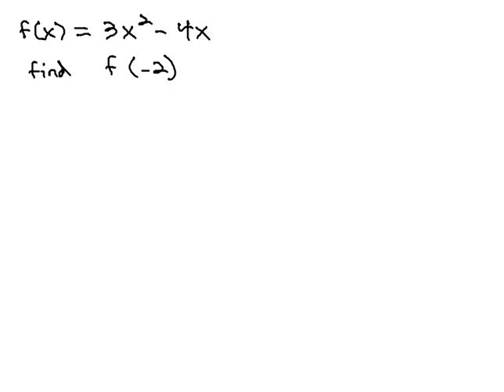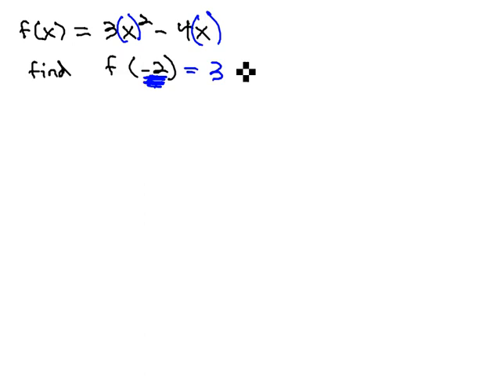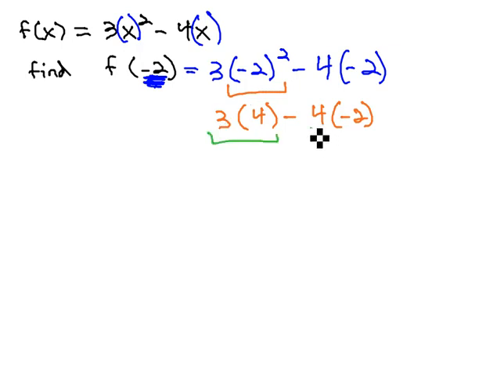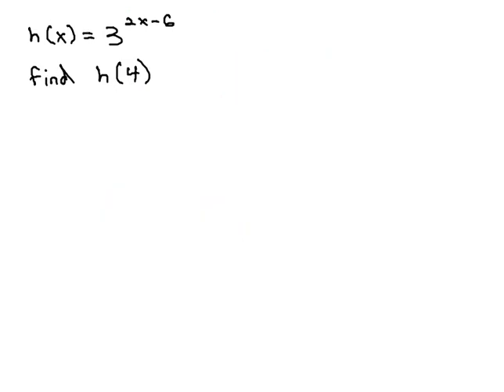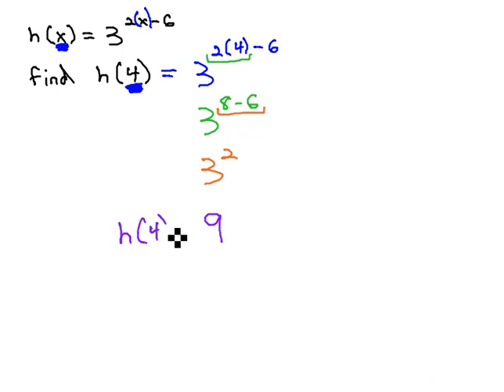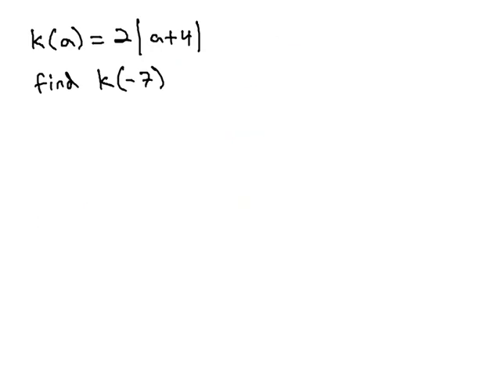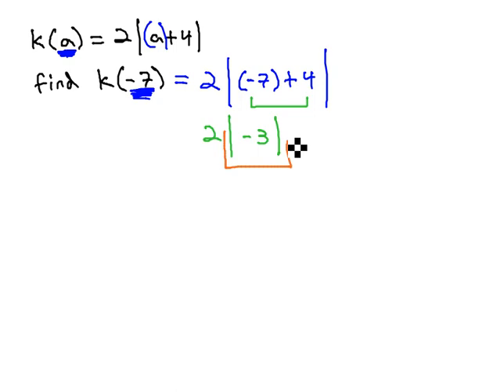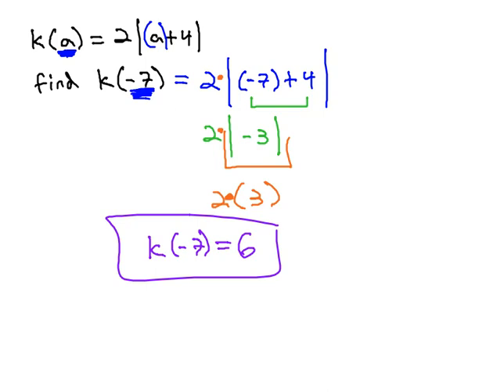Evaluate Function at a Point